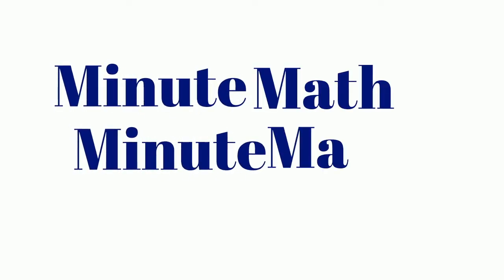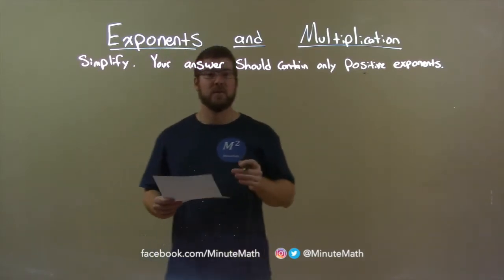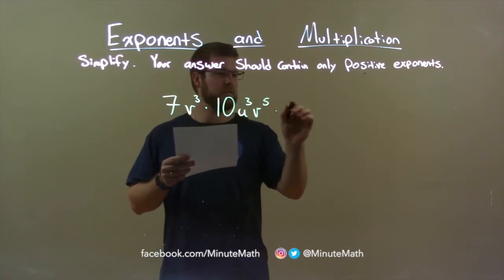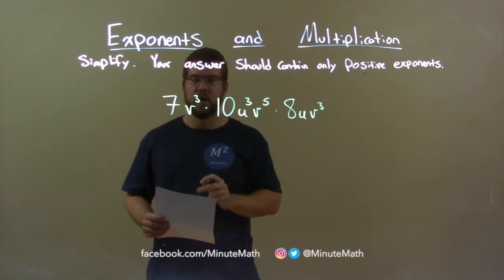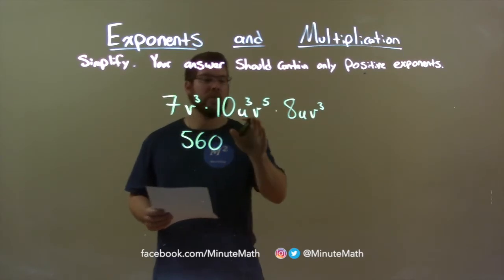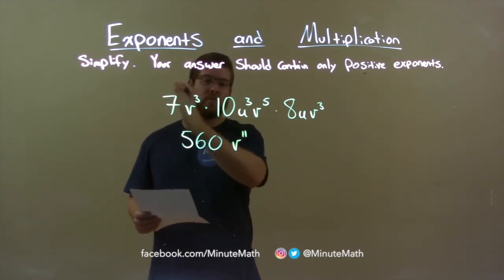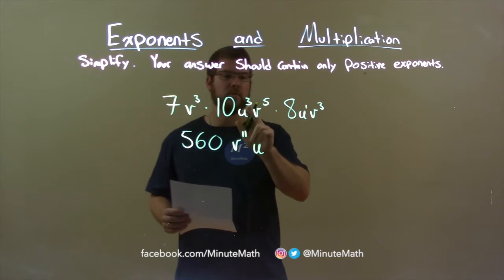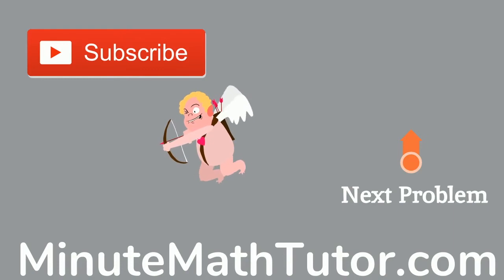Simplify 7v^3•10u^3v^5•8uv^3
In this math video lesson on Exponents and Multiplication, I simplify (7v^3)(10u^3v^5)(8uv^3) (to contain only positive exponents).